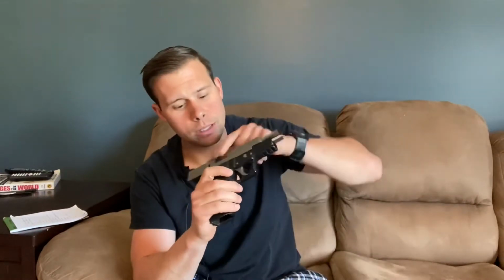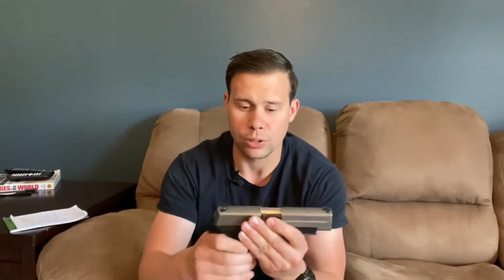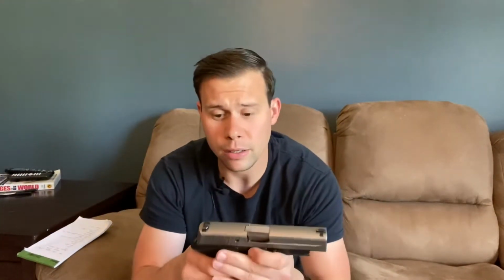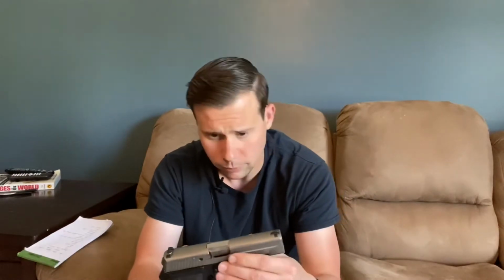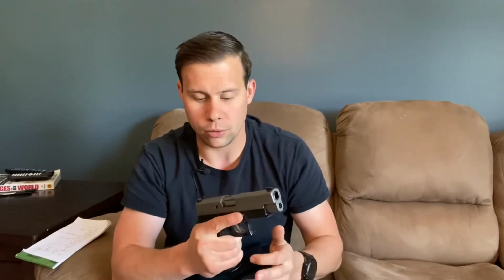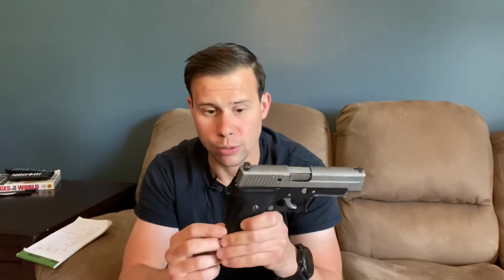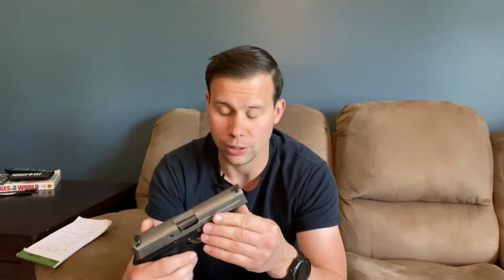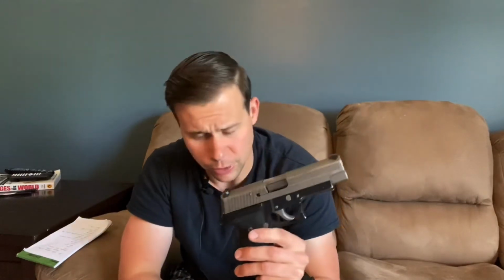SIG P226 DAK, the sig you’ve never heard of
My review of the sig P226 double action Kellerman and my opinion on its uses.
The small arms solutions video on the M9 and its trials.